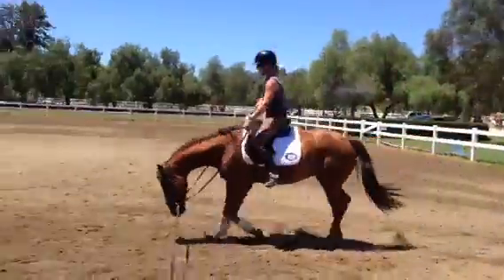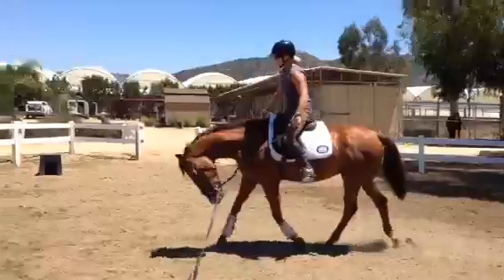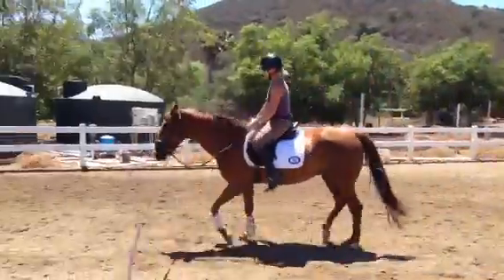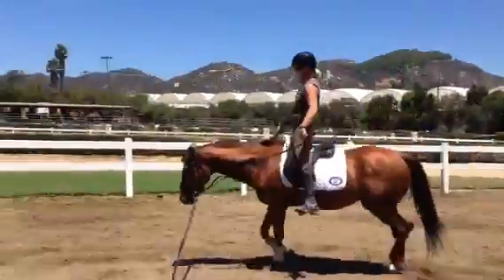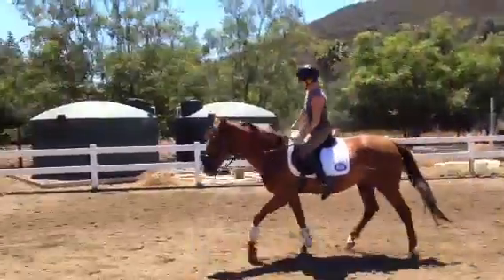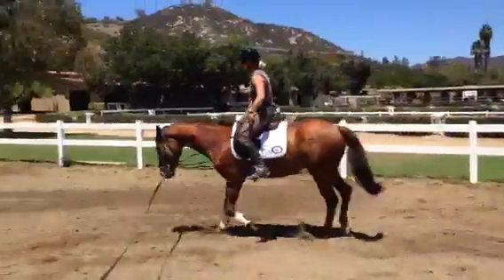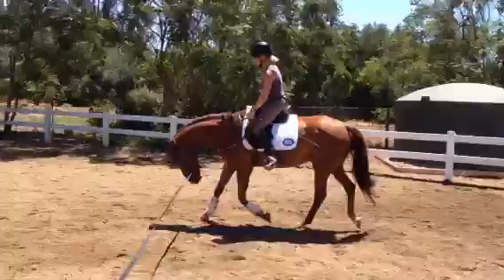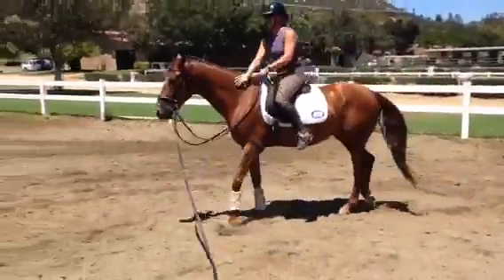Miracle's First Trot Under Saddle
San Diego Horse Trainer Will Faerber from Art2Ride discusses Miracle's first trot under saddle